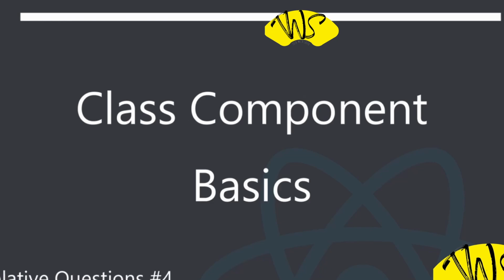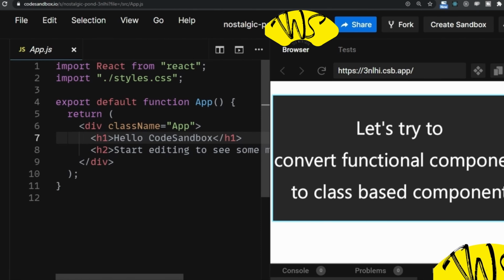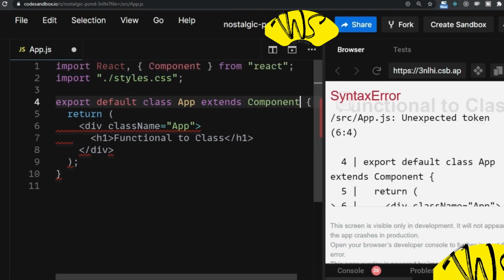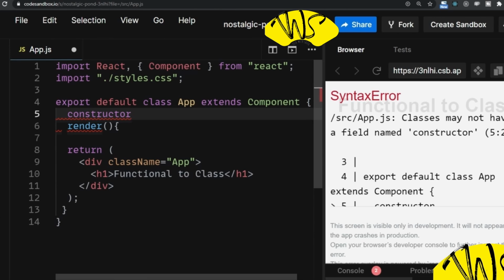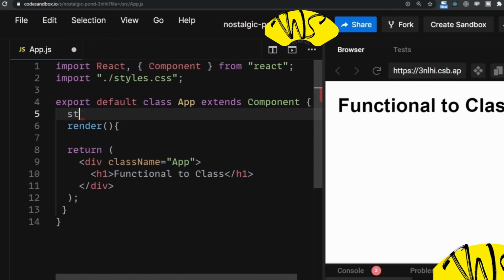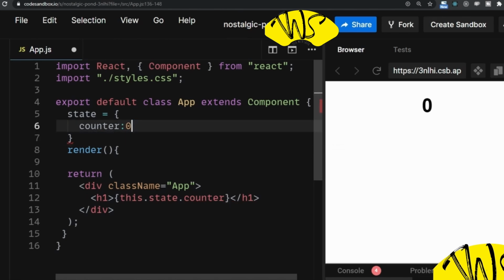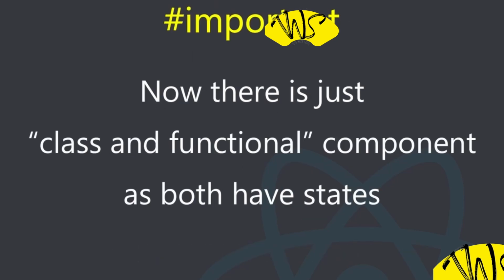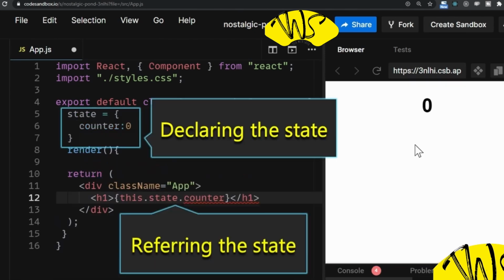React 18 || Class Components || part 9